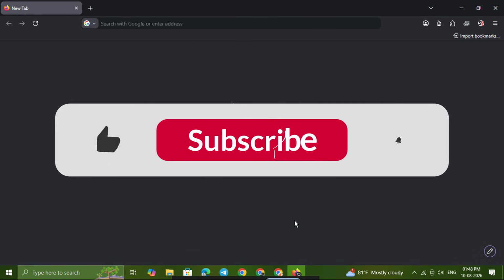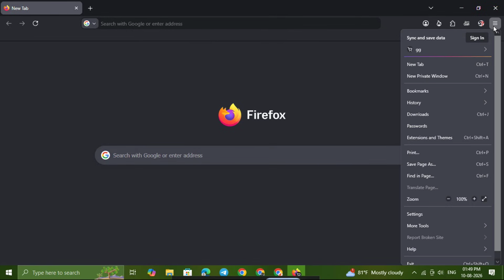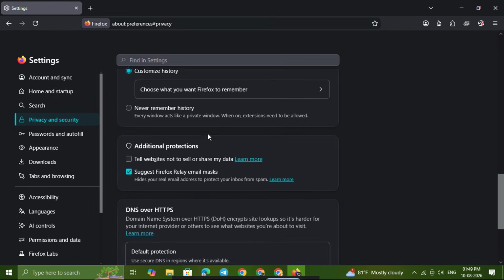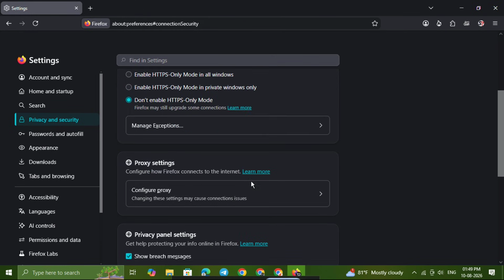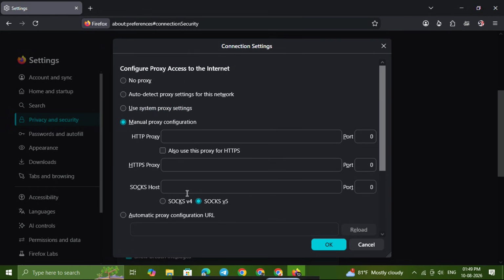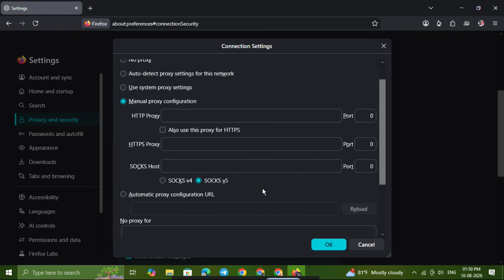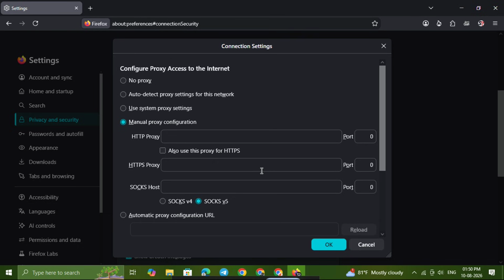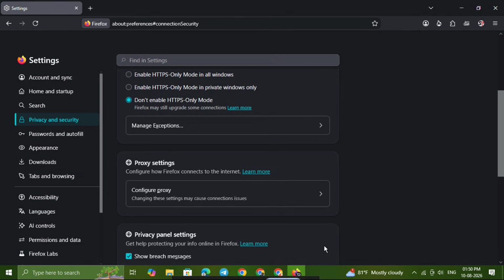How To Use Private Proxies With Firefox (Easy Guide)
Learn how to set up private proxies in Firefox using the built-in proxy settings. This step-by-step guide shows you where to find the settings, how to enter your proxy details, and how to confirm everything is working properly.

🕚Timestamps:
0:00 Introduction
0:17 Open Firefox Settings
0:34 Go To Privacy And Security
0:48 Open Advanced Settings
1:03 Find Proxy Settings
1:15 Select Manual Proxy Configuration
1:31 Enter Proxy Details
1:56 Save And Test Your Proxy

✍️What You'll Learn In This Video:
• How To Open Firefox Proxy Settings
• How To Use Manual Proxy Configuration In Firefox
• How To Enter Private Proxy Server Details
• How To Save Firefox Proxy Settings Correctly
• How To Test If Your Proxy Is Working

💡Pro Tips:
• Double-check the proxy address and port before saving.
• Use the correct proxy type provided by your proxy service.
• Test your IP after setup to confirm the proxy is active.
• If authentication is required, make sure your username and password are correct.
• Keep your proxy provider’s settings saved for future use.